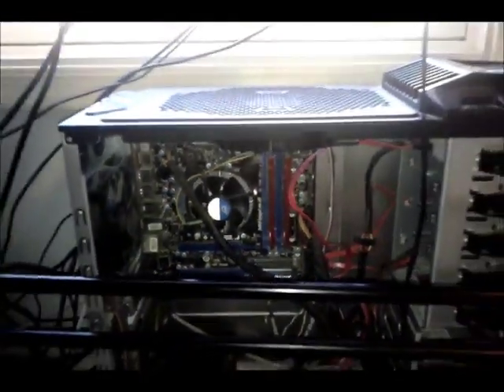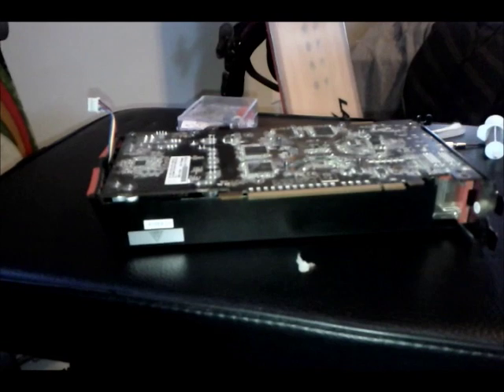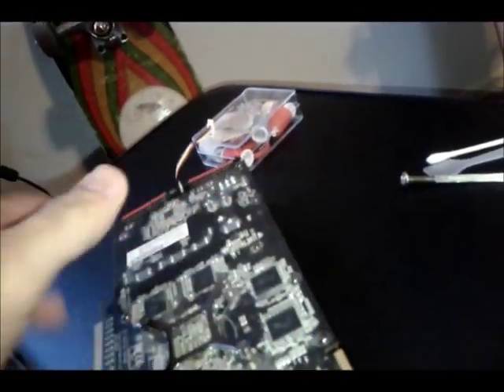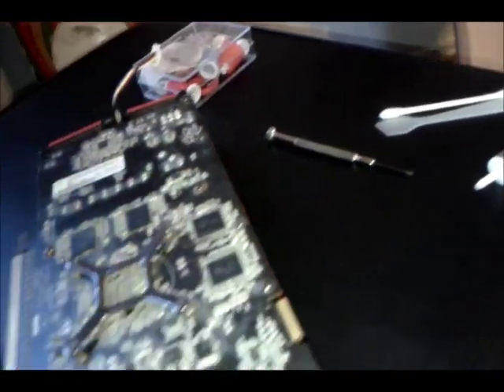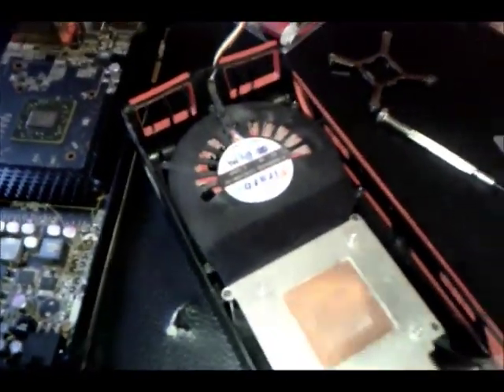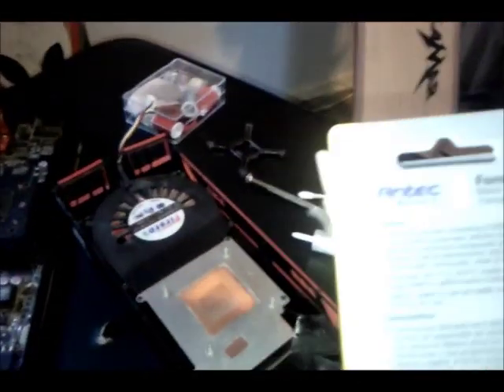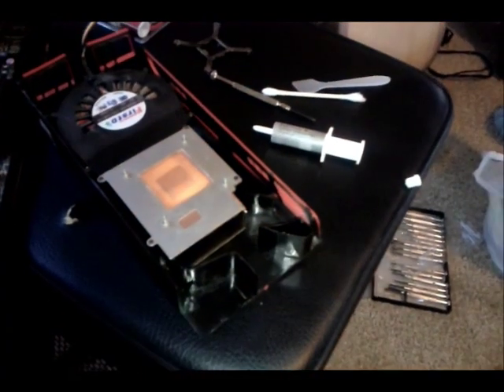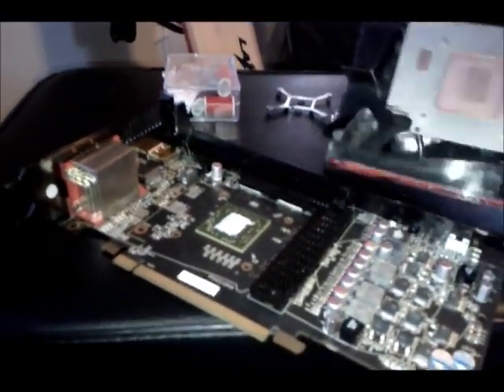Graphics card running too hot!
Changing thermal interface material  on HD5770, with a resulting  drop of ~30⁰ C (54⁰ F).
Antec Nano diamond formula 6- ~$8